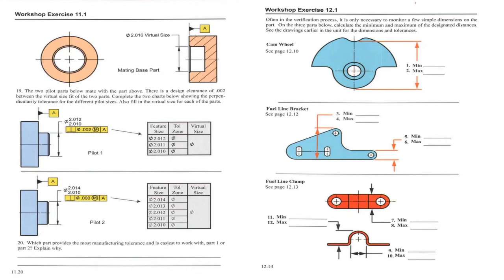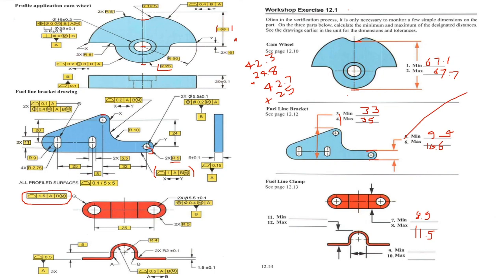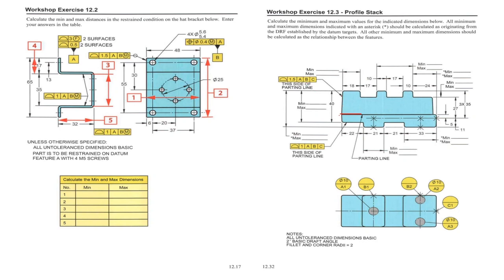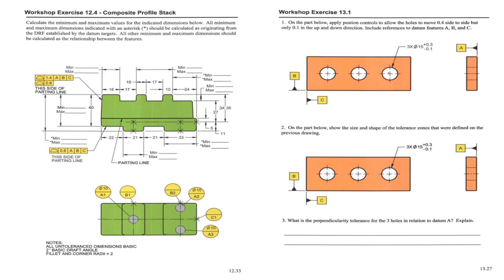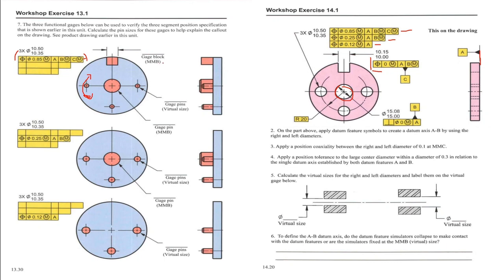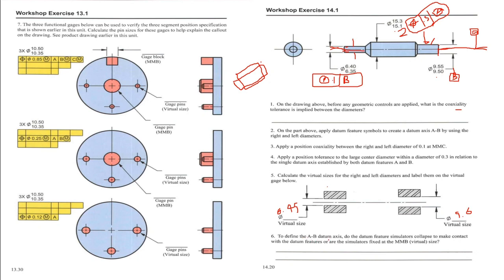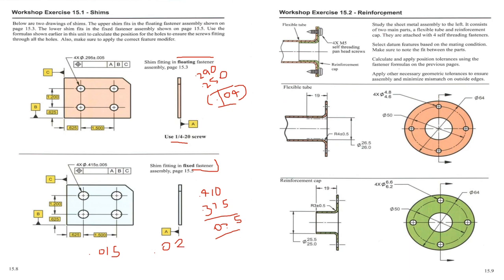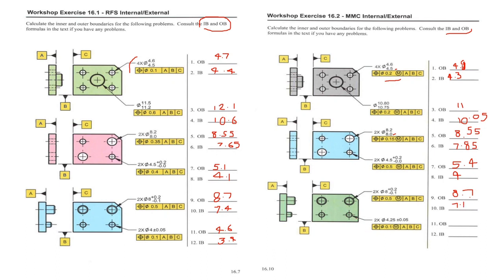GD&T - workshop exercises 3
Geometric Dimensioning and Tolerancing -
 workshop exercises and problem for practice of geotol pro book